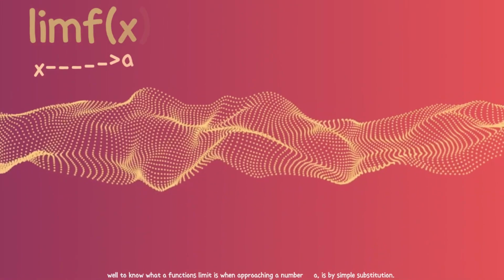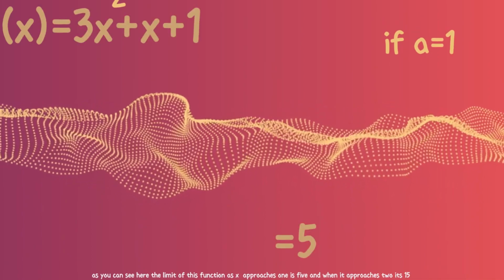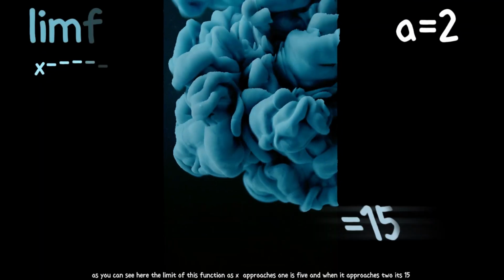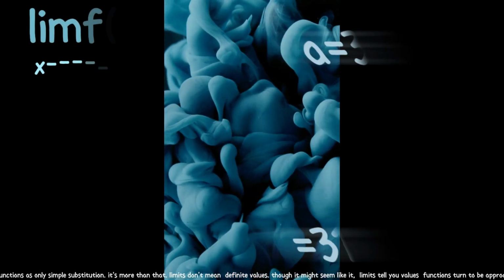understanding limits part one: exploring the boundary between what is and what could be.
Today, we're tackling on the fundamental concept of calculus: limits. Have you ever wondered how we can determine the behavior of a function as it approaches a certain value? Join me as we delve into the fascinating world of limits and explore their significance and beyond.  from understanding the concept of approaching infinity to grasping the notion of continuity, this video will demystify limits and provide you with a solid foundation of further mathematics exploration.